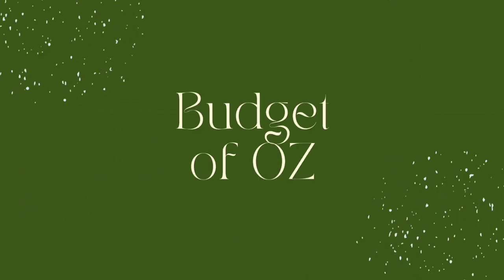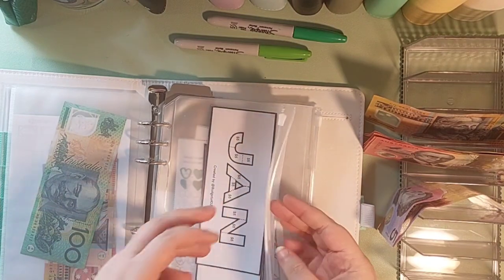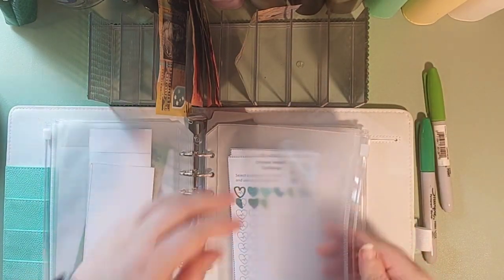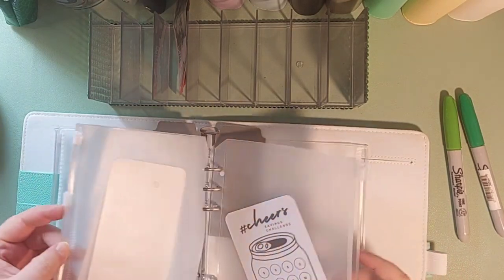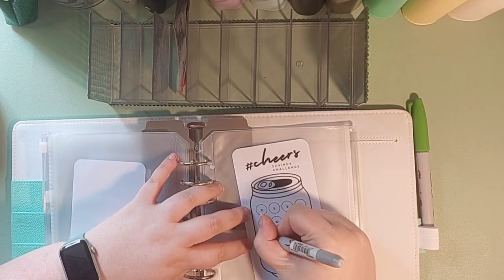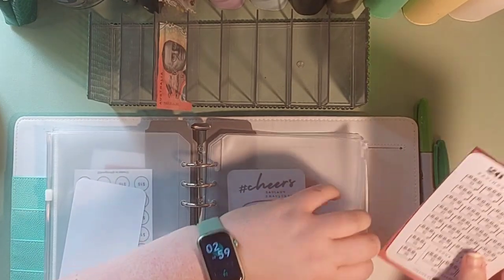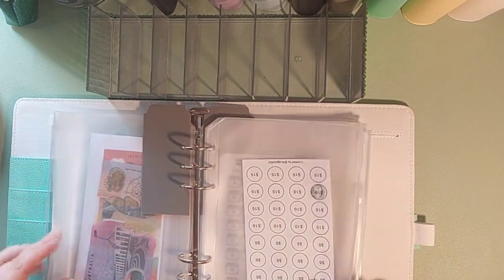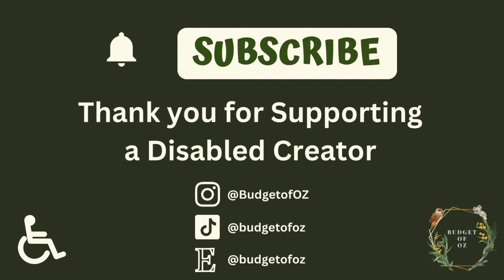Cash Stuffing Savings Challenges | Using Wallet Rollover on Low Income and Disabled Budgets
SORRY ABOUT THE BLUR; THE VIDEO RETURNS TO NORMAL AT 1.05

CaroCash Channel @CAROCASH
CaroCash Etsy

In this video, I will be sharing the cash stuffing of my savings challenges, which involves using wallet rollover from my cash wallet on a low-income and disabled budget. I will show you how I save money using this technique, even on a limited budget. You'll see how I use my cash wallet to put money aside every month and roll over any leftover money into my savings account at the end of the month. This way, I can continue to build up my savings without sacrificing too much from my monthly budget. If you're looking for ways to save money on a tight budget, this video should give you some helpful tips and inspiration.